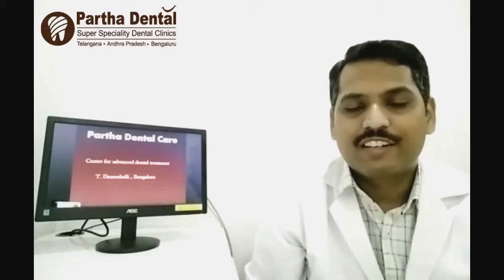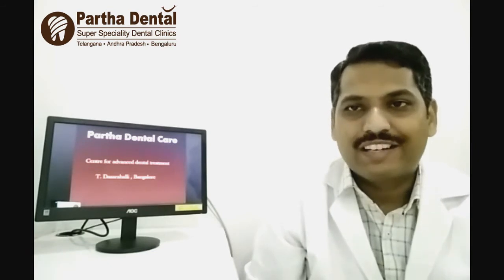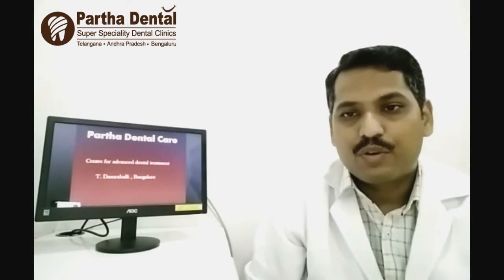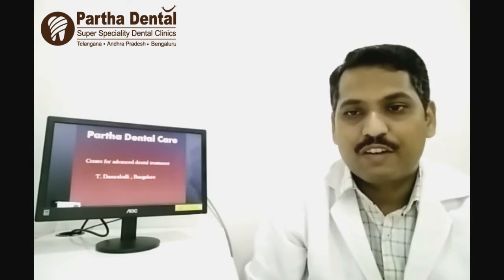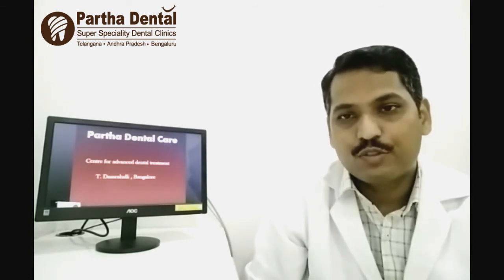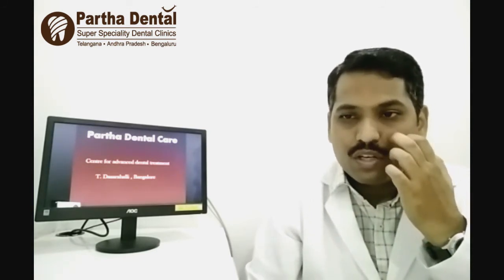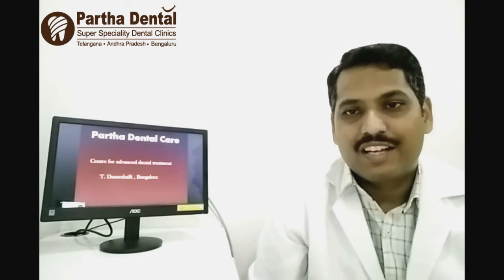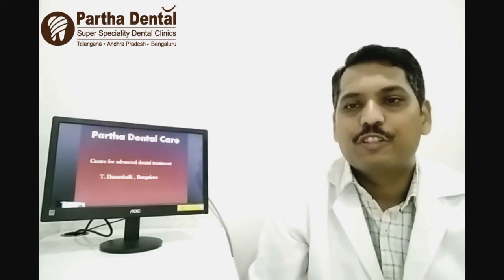Space Between Teeth - How Much Time Does It ? II Partha Dental II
On the off chance that your horizontal incisors are too little, your dental practitioner may propose extending them utilizing crowns, facade or holding. On the off chance that a huge labial frenum is causing the hole, the frenum can be lessened through medical procedure called a frenectomy. ... In the event that the hole is caused by periodontal malady, at that point periodontal treatment by a dental practitioner is fundamental.